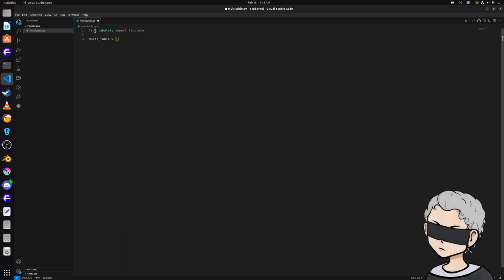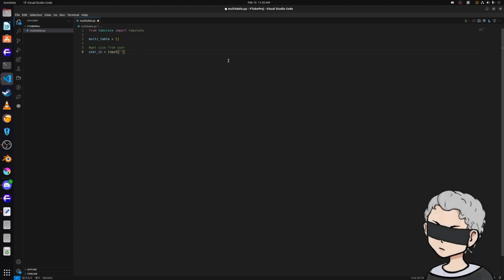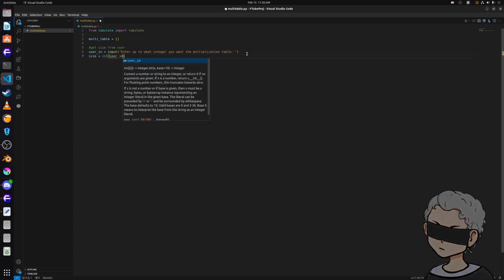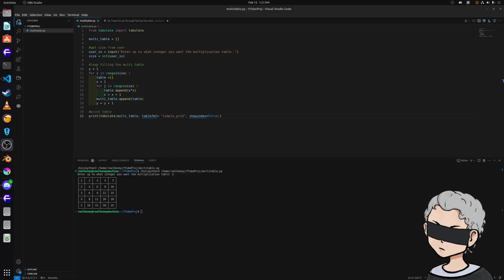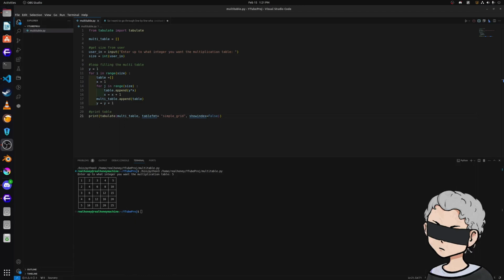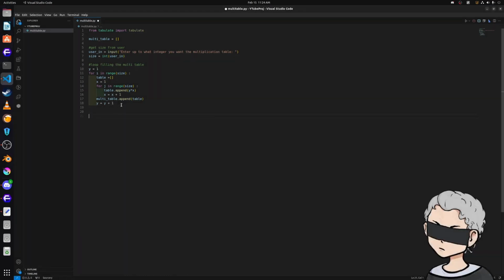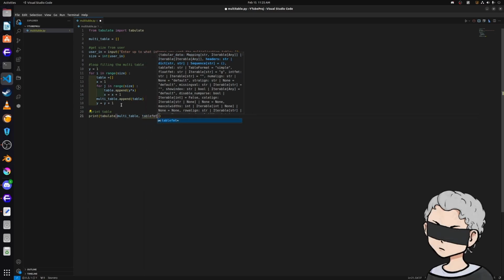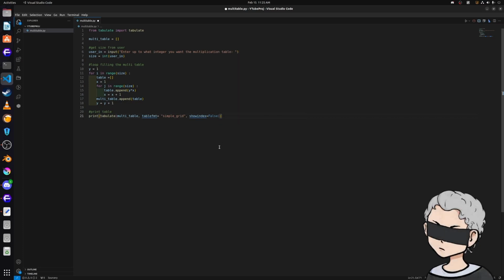Easy Python Program - making a Multiplication Table!!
Creating a simple multiplication table program in python that takes in an integer from the user and creates a multiplication table up to the number given!!
I don't know if the video is that good... lol, but I enjoyed making it, hope you enjoy watching it!!

Composed by Thomas Bergersen.